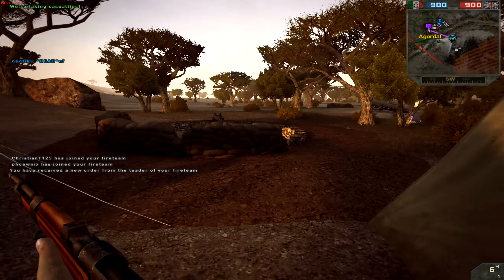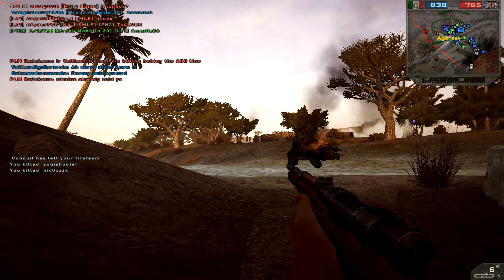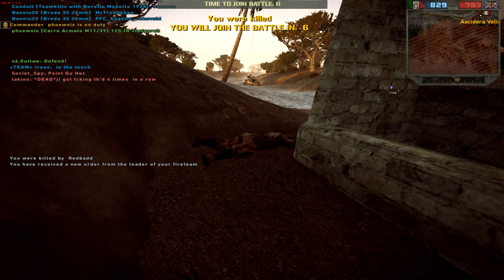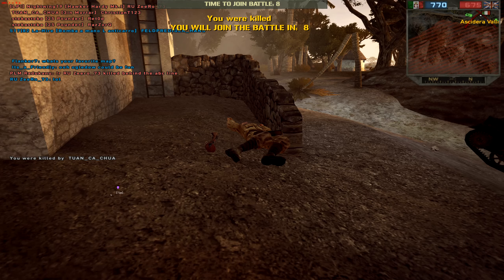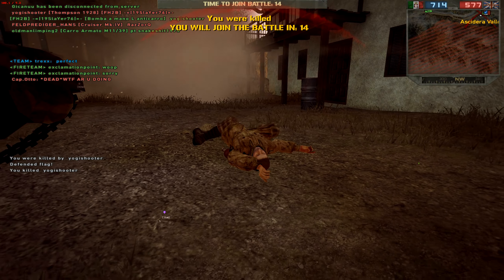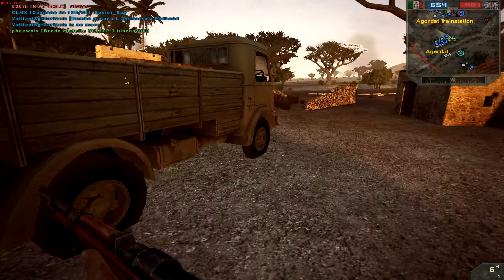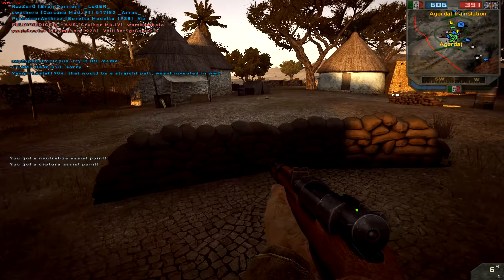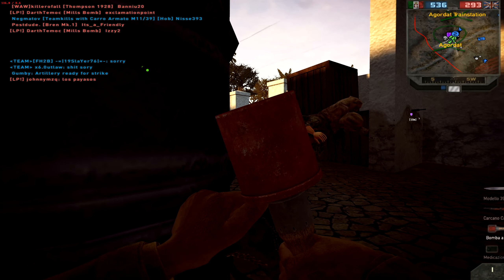Forgotten Hope 2 Battle of Keren gameplay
Mining the wadi and lobbing mini nukes on tanks and infantry, with Ts4EVER